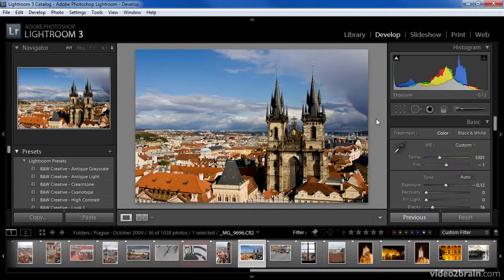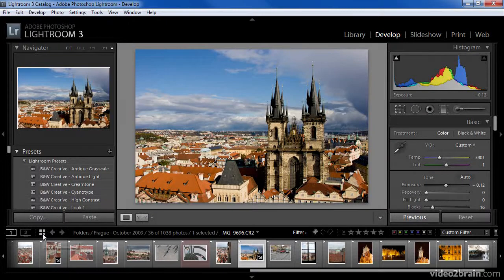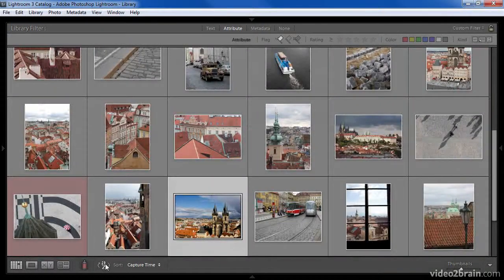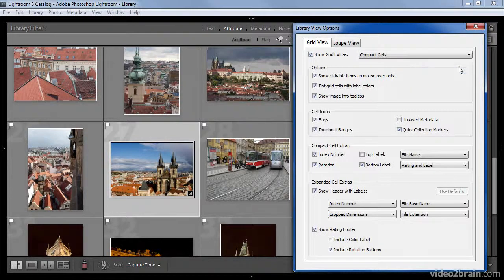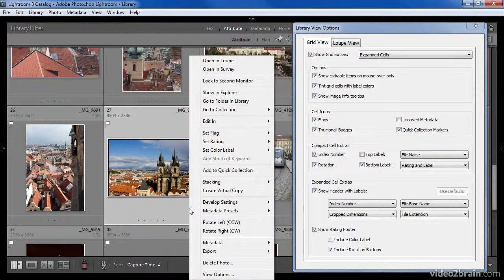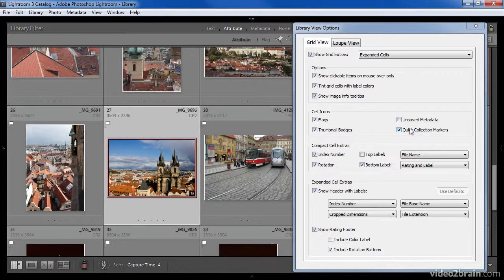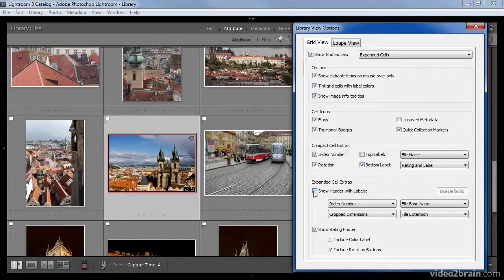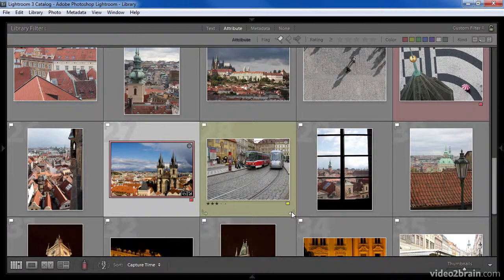adobe lightroom Grid View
Learn adobe lightroom. complete course
Grid View
The Library Module